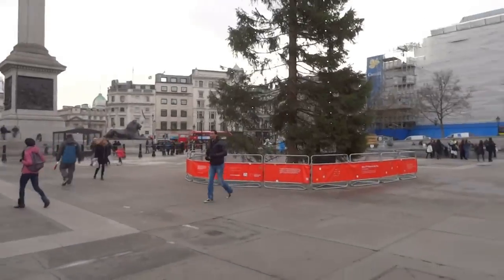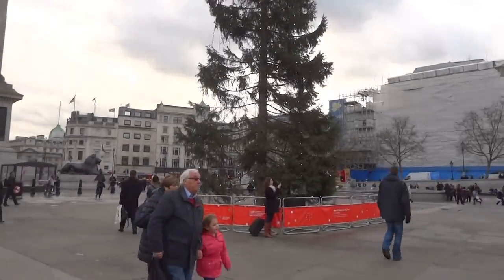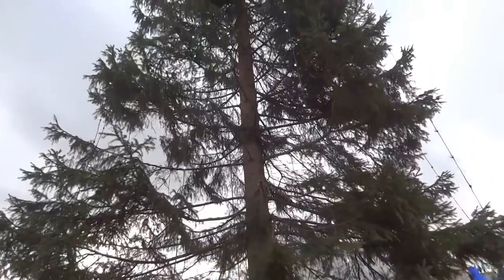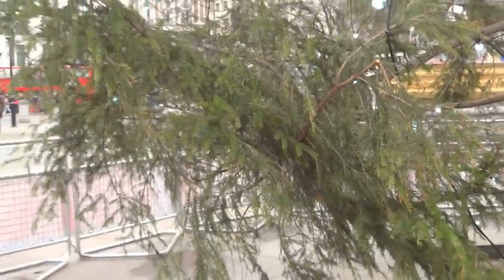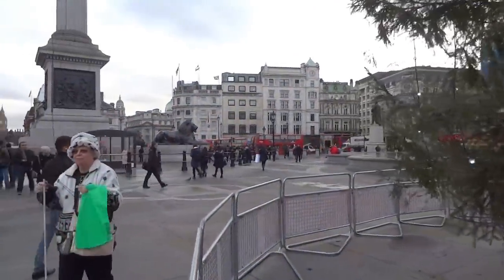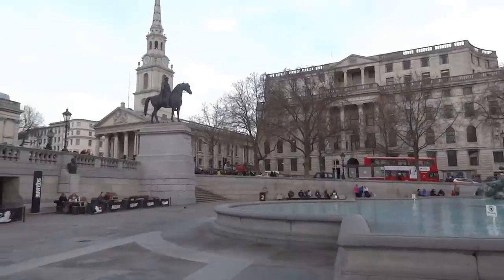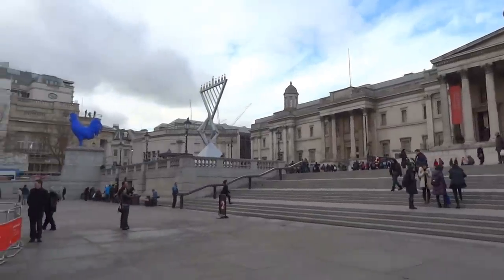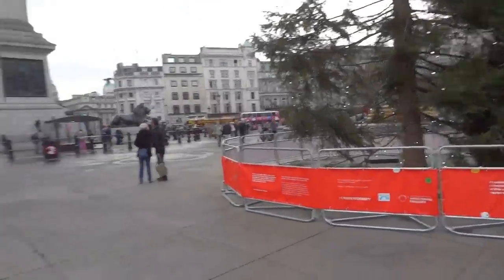London Christmas Tree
London Christmas tree. I wanted to show you a Christmas Tree in London this year 2014. Russian girl is back to England :)